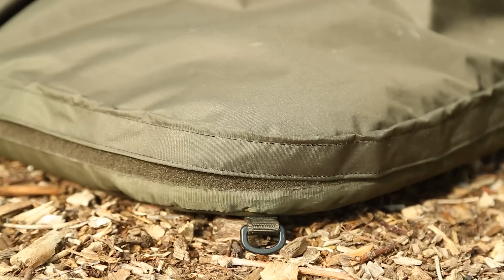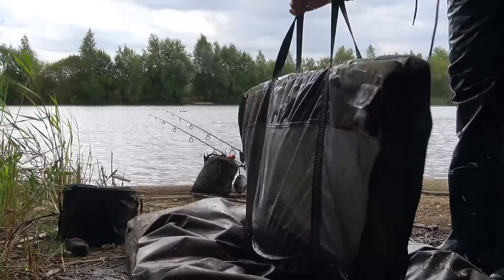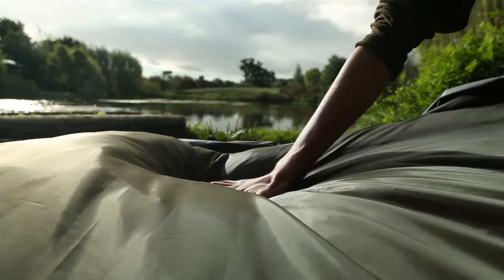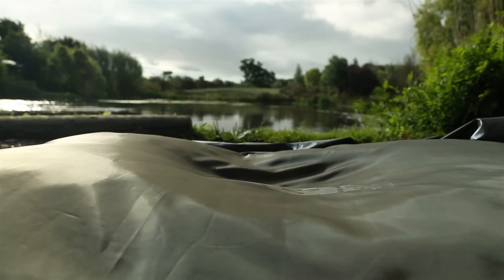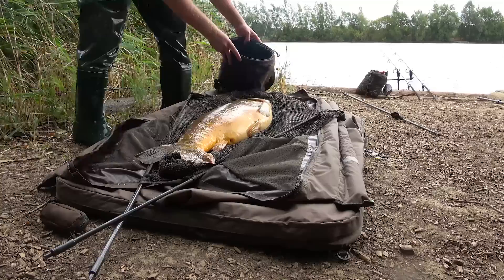Carp Care - High Protection Beanie Mat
The Beanie mat is a combination foam and beanie padding for maximum protection.